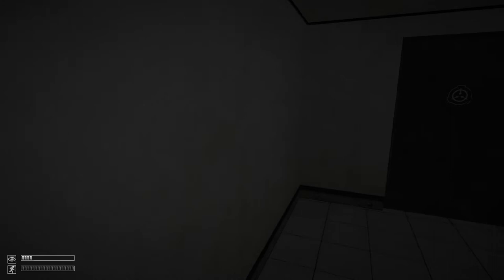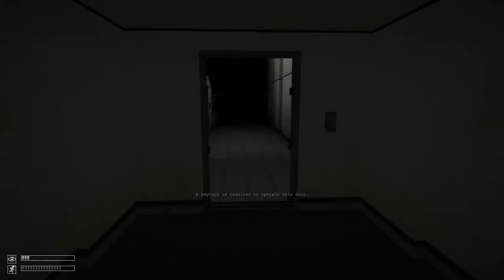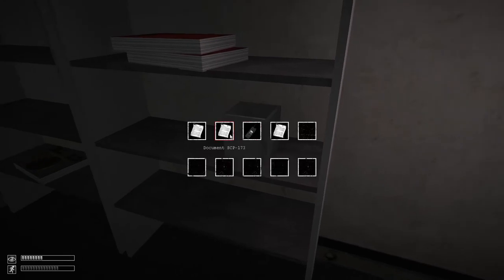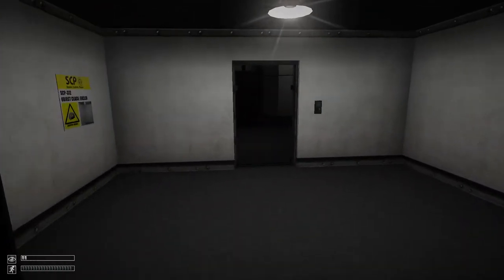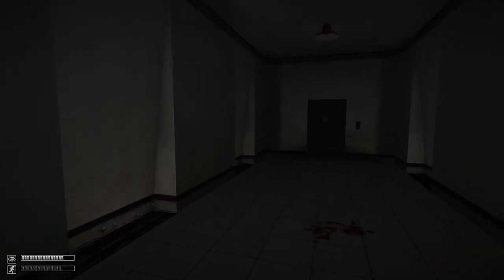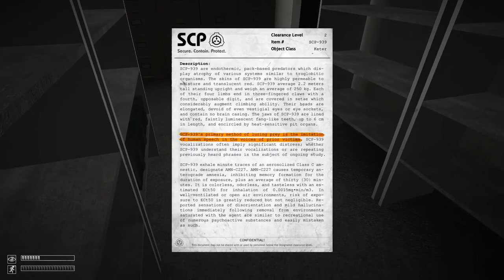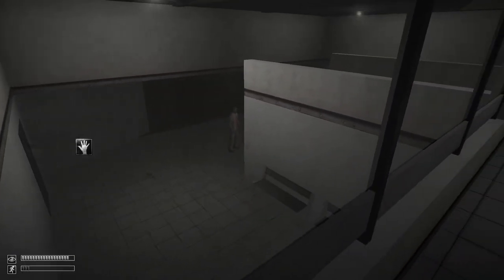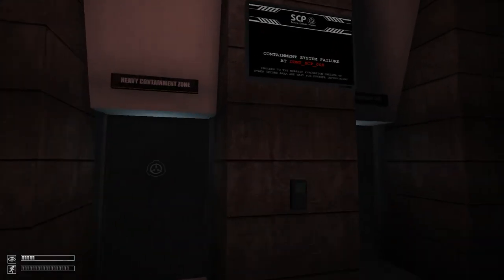Playing SCP Containment Breach In the Middle of The Night!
Today I play America's favorite game SCP containment breach